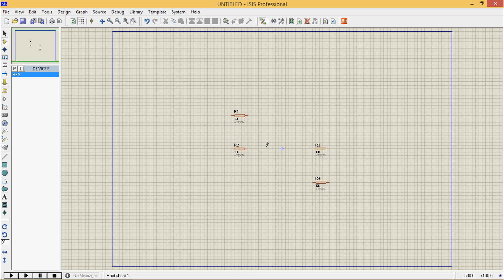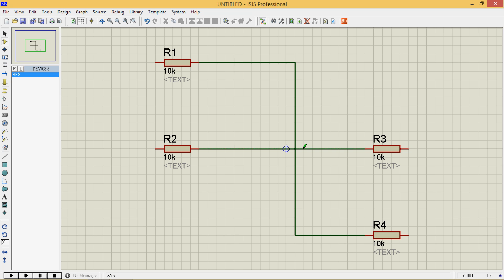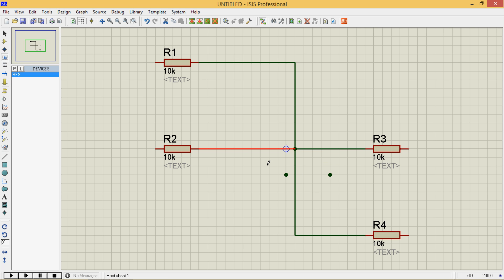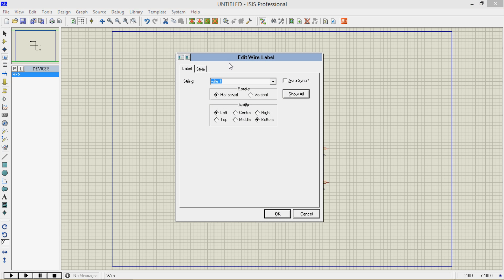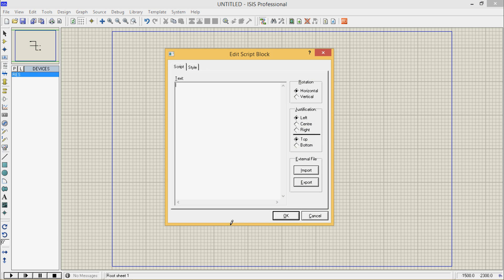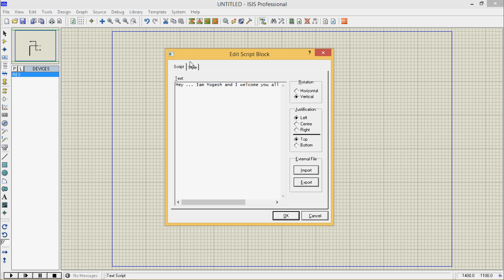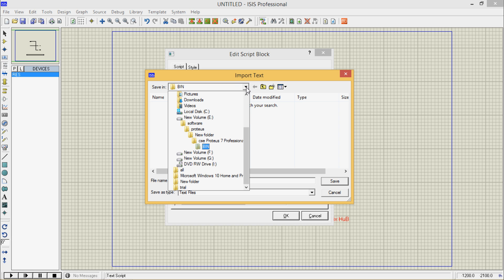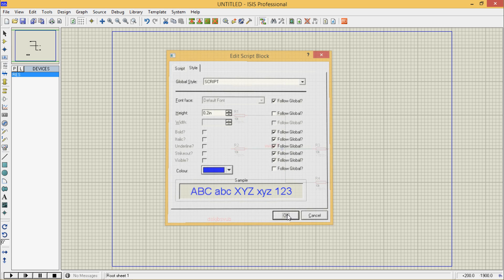proteus tutorial 2 - introduction to proteus part 2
The pre-requisite tutorial for this is Proteus tutorial 1 - introduction to Proteus 1. It is highly recommend if you are new to Proteus.
In this tutorial,  you will get to know how to use junction dot mode? How to use wore label mode? How to use text description mode?
These first few tutorials will help you to get basic idea of functions/components available in Proteus/ISIS